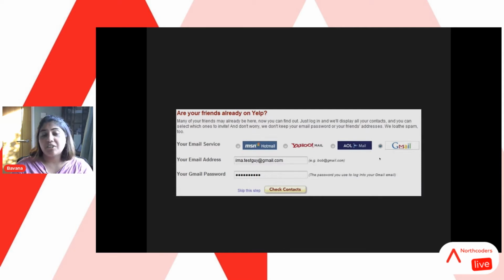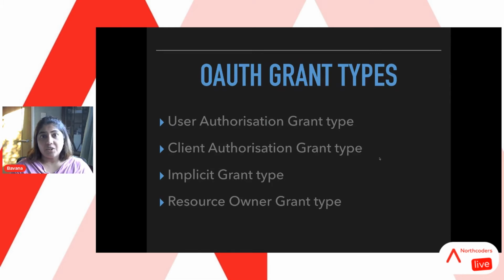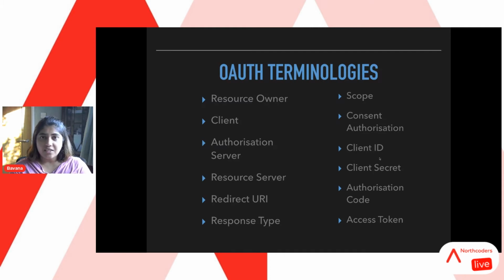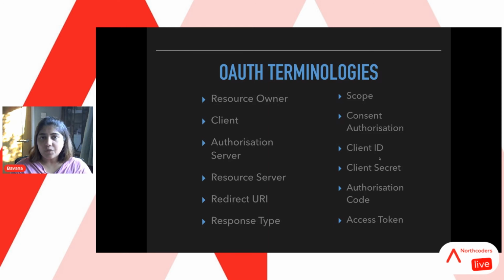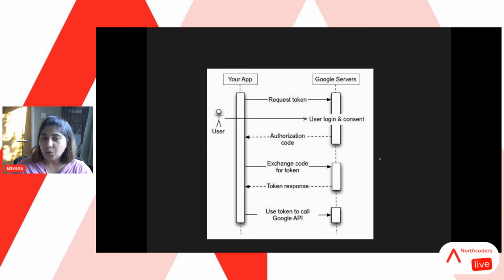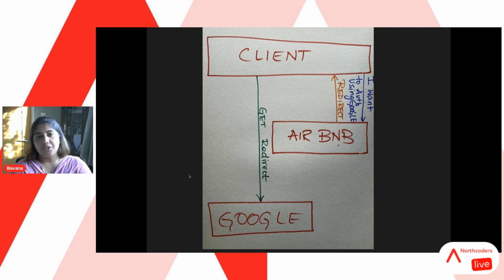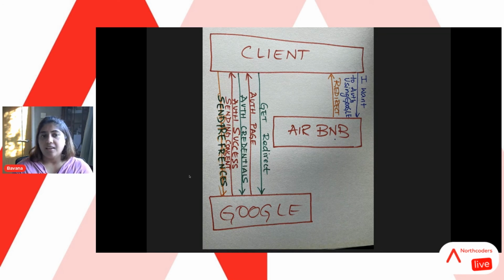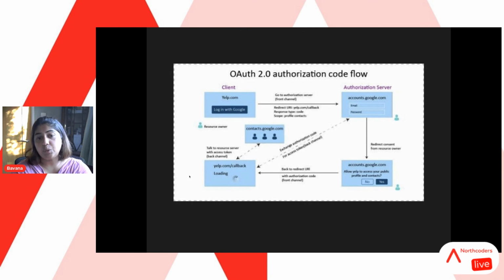Bavana Sachi - OAuth - NC Lightning Talks April 2021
Current Northcoders Student Bavana introduces us to OAuth. Part of a series of lightning talks streamed live on the 16th of April 2020